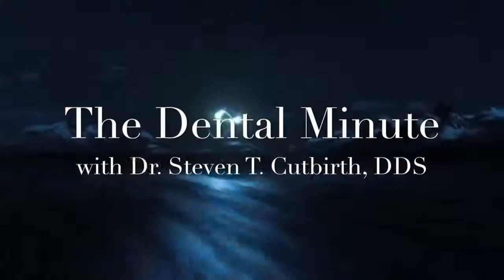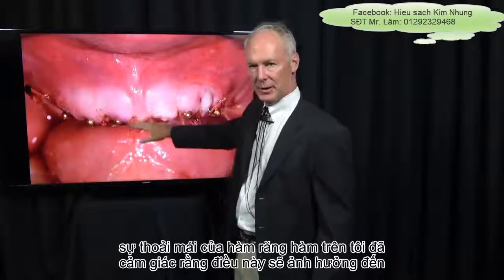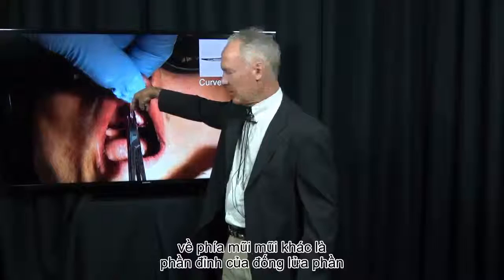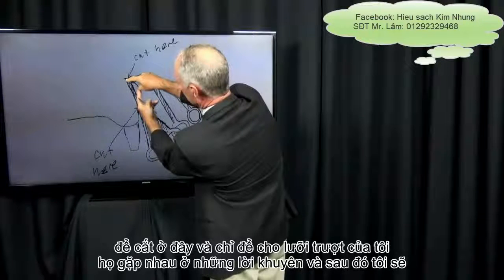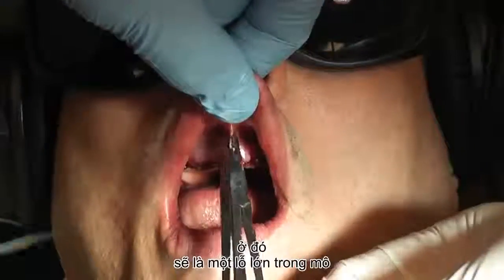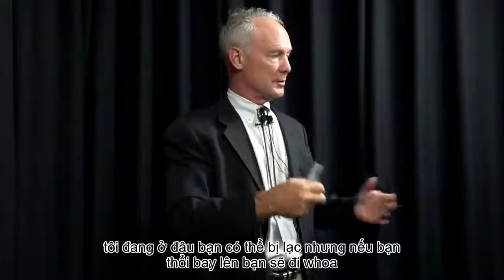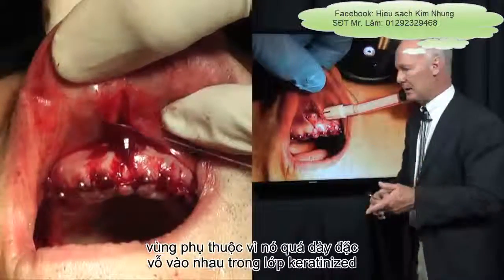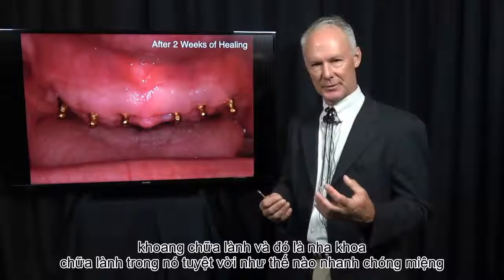Bản sao của Làm thế nào để thực hiện Frenectomy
video quay bởi bs nam